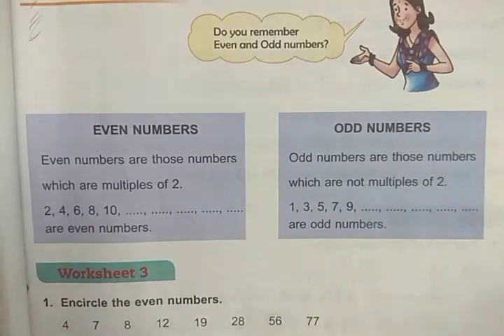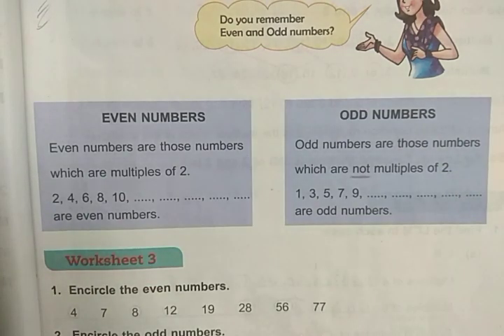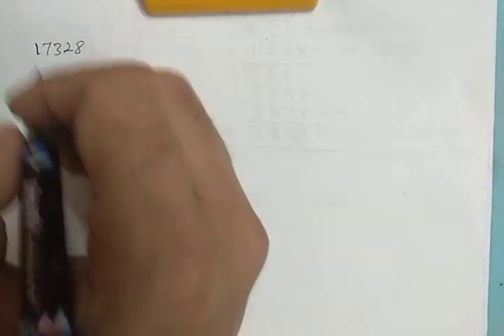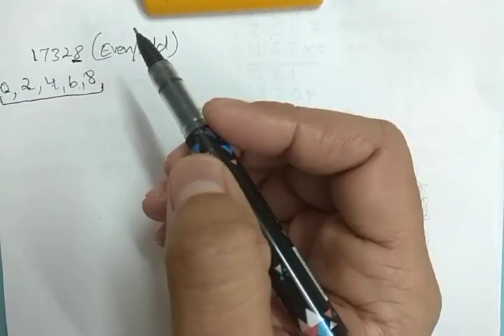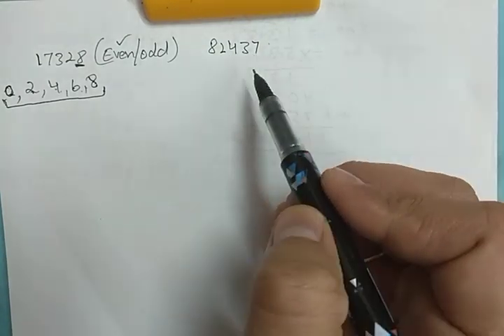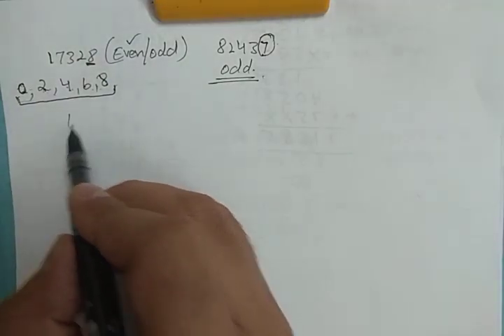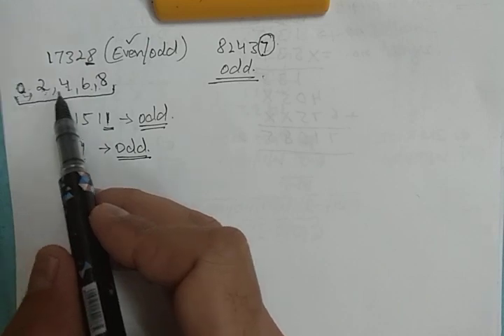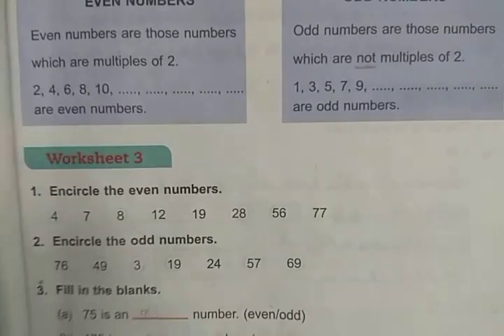DAV Nahan Class-V Maths Unit-3, Part-2